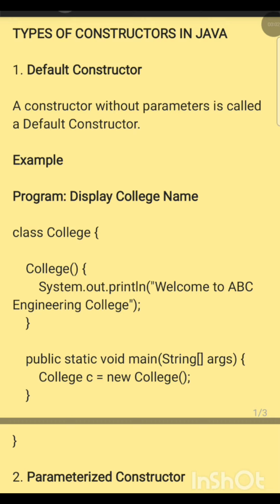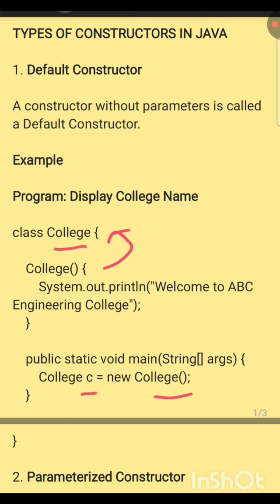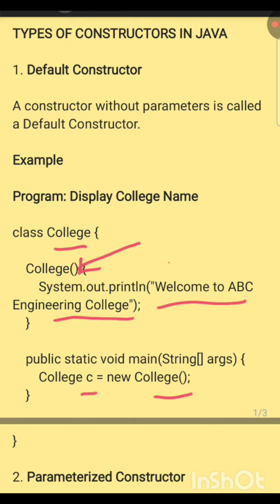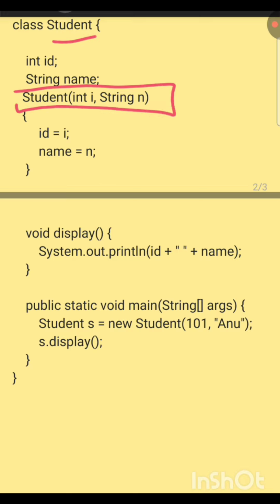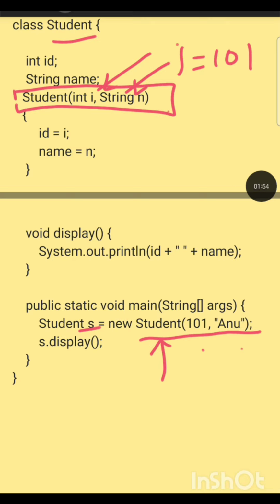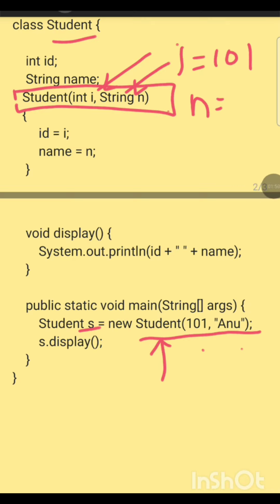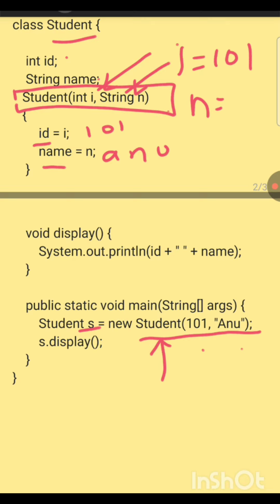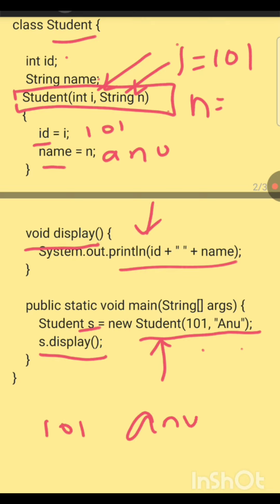Types of constructor in JAVA|simply explained with example program🤙🤟🏼